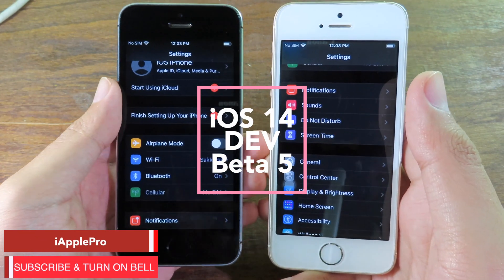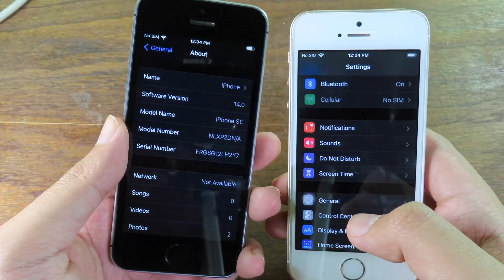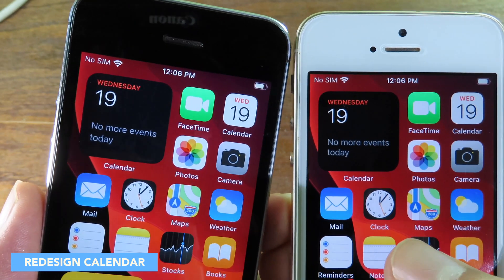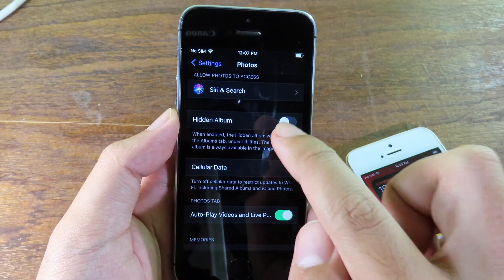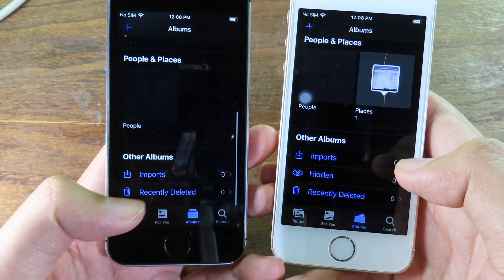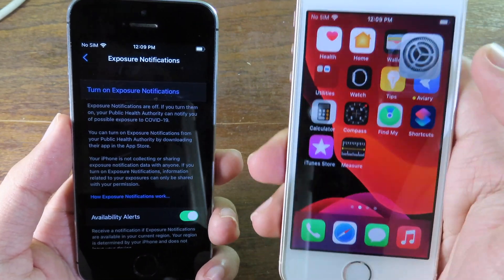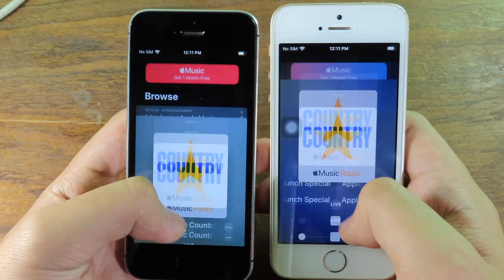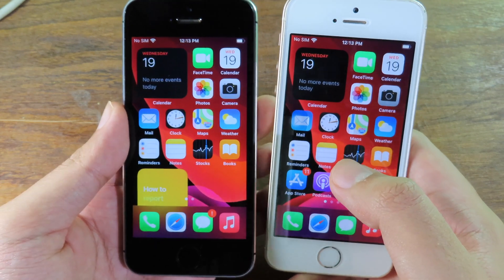iOS 14 DEV Beta 5 is OUT! What's NEW???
iOS 14 Beta 5 has been released to Developers.
for iOS 14 Public Beta 5 should be release by today or tomorrow.  Apple also released iPadOS 14 beta 5.

In this video, i'll go to some changes in this new beta

**PARTS**

Intro
00:00
00:41 New Clock Wheel
01:11 Calendar NEW BACKGROUND
01:34 Hidden Album
02:48 Safari NEW COLOR ON ADDRESS BAR
03:00 Exposure Notification (NOW you can turn it on)
03:20 Small Folder
03:31 Smooth Music Artwork
04:05 Plan